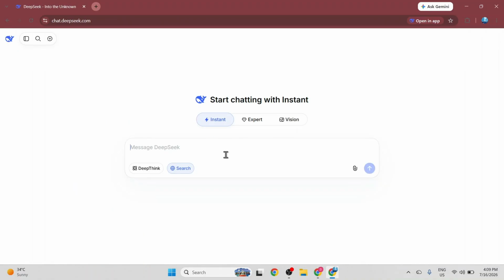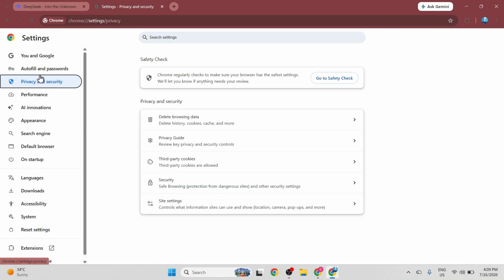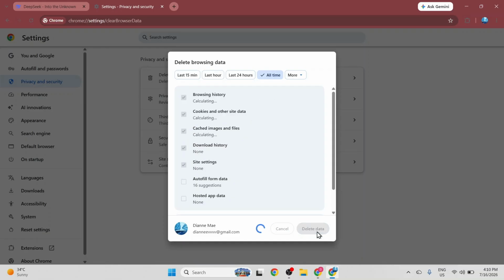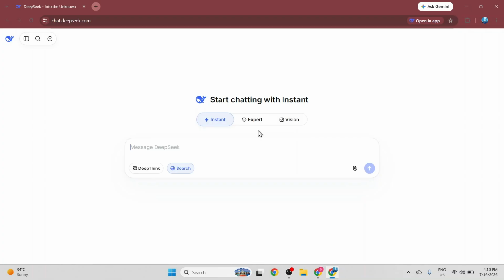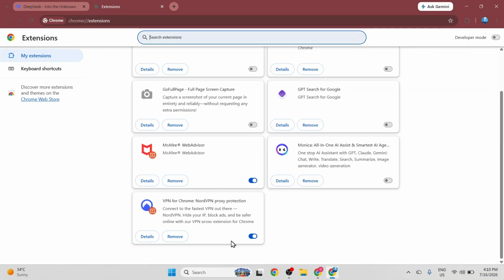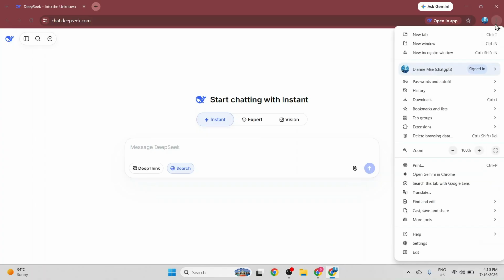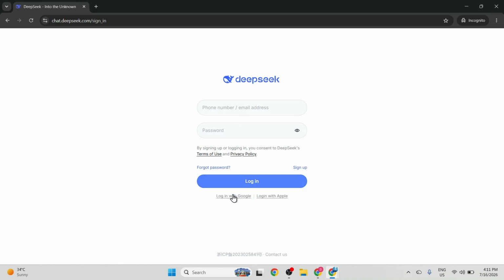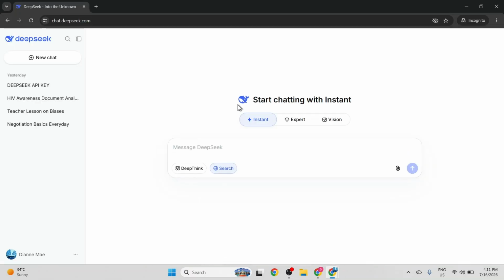How To Fix Error Code 403 In Deepseek